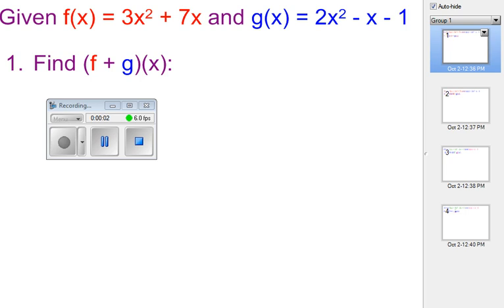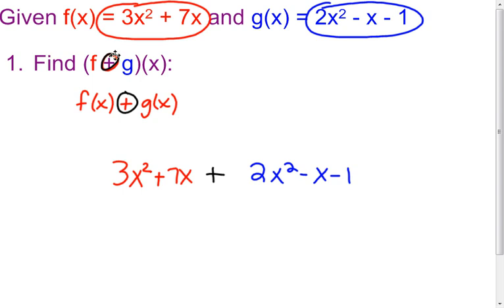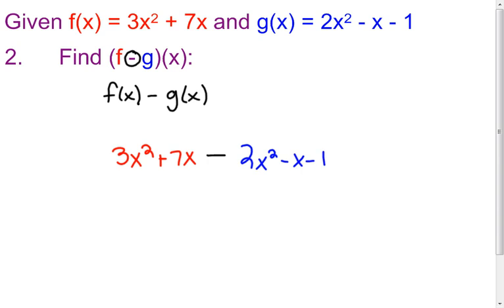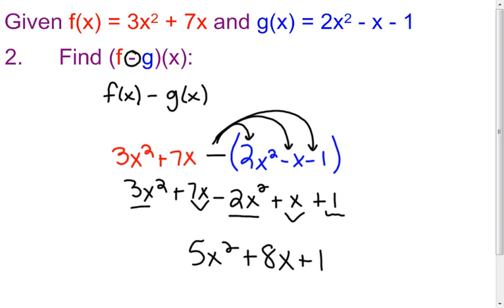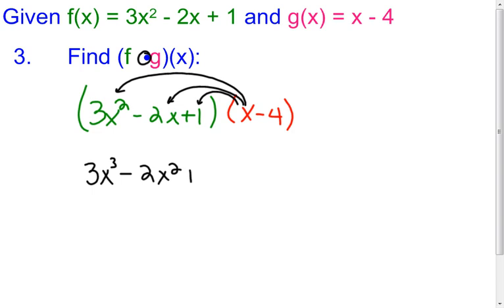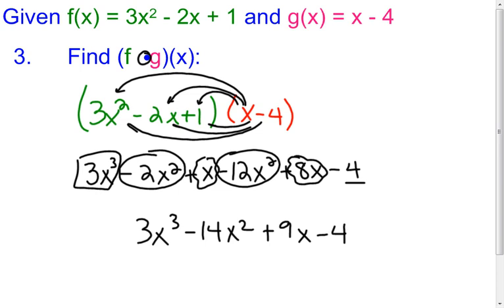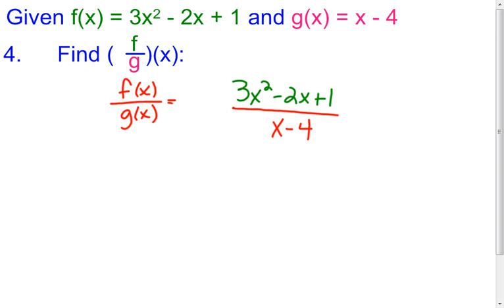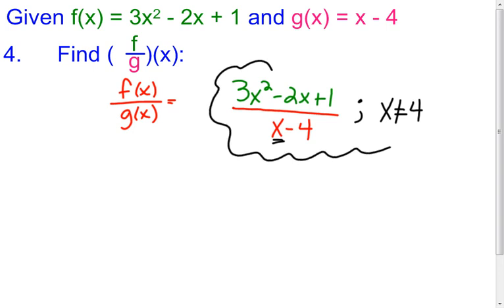7-5 A - Operations with Functions